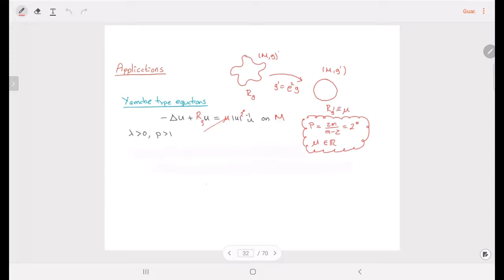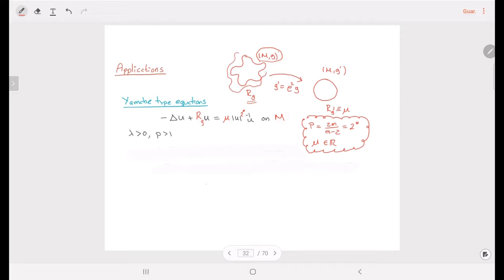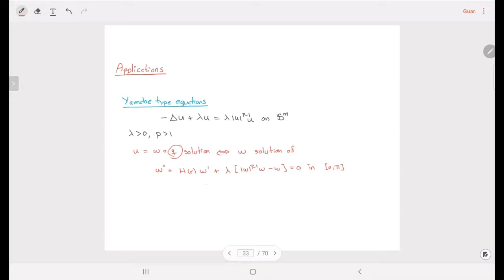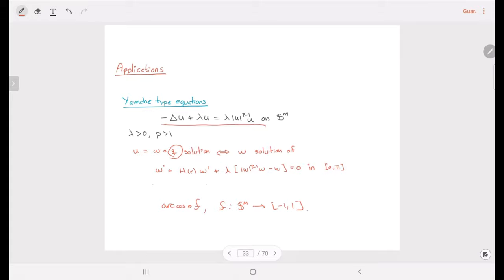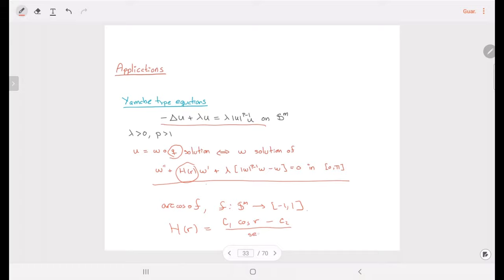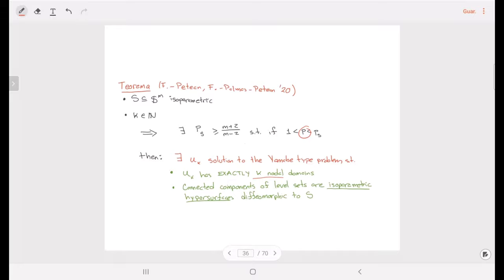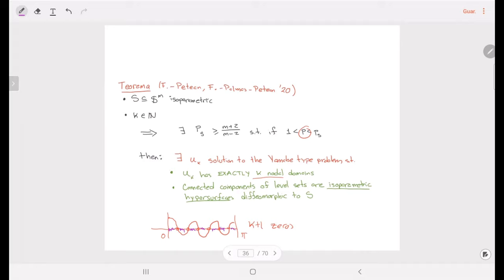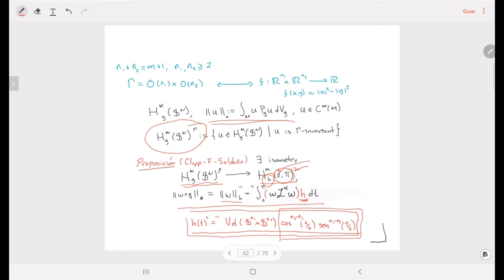[3rd GAF] Juan Carlos Fernandez 02 A geometric reduction method for semilinear PDEs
A geometric reduction method for semilinear PDEs